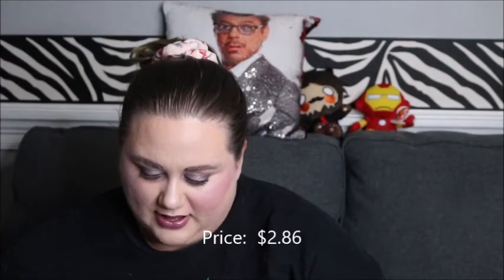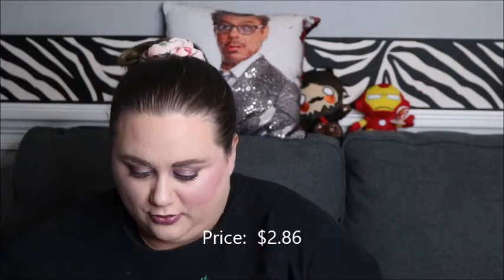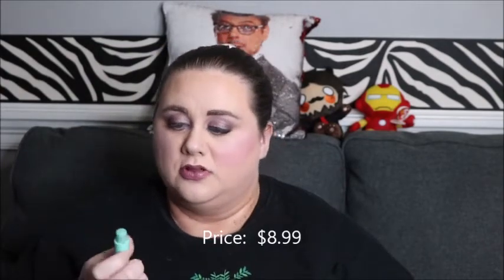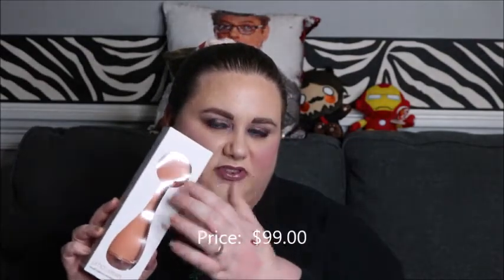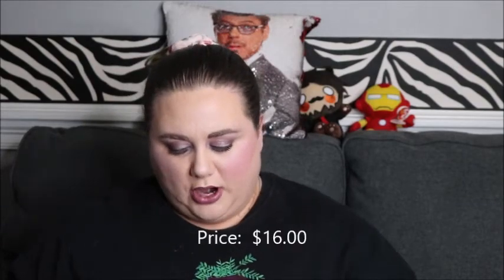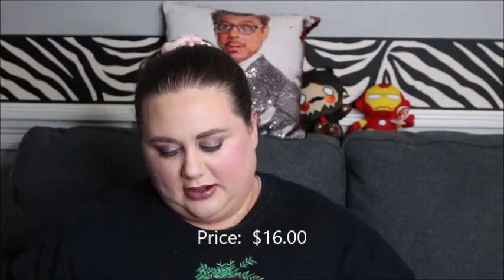October Ipsy Bag and November Ipsy Glam Bag X (Plus September Glam Bag Review)